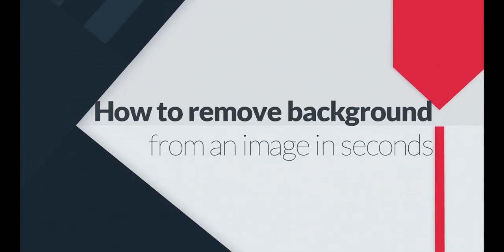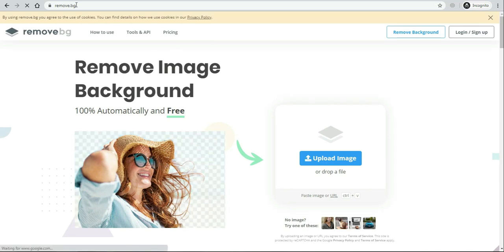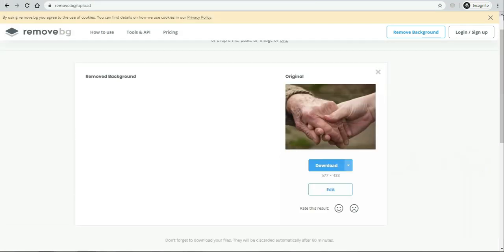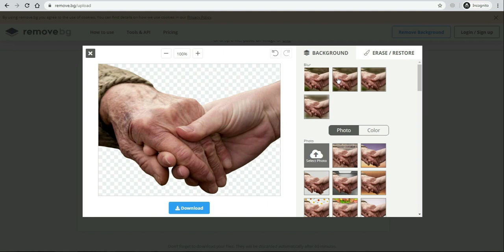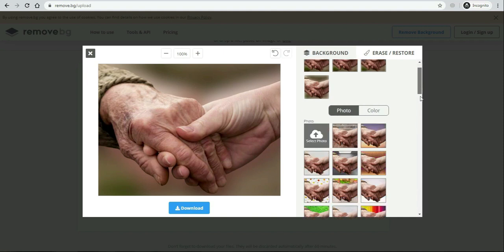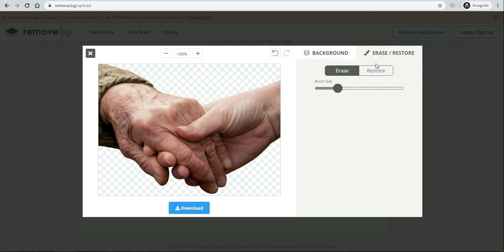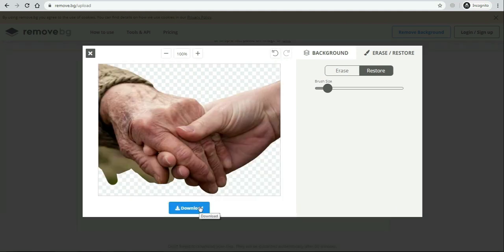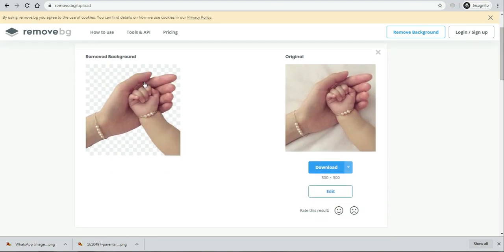How to remove background from an image in seconds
In this tutorial we will show you, how to remove background from an image in just 5 seconds without installing or downloading any software or application. If you have any suggestions or feedback, write it in the comments section below.